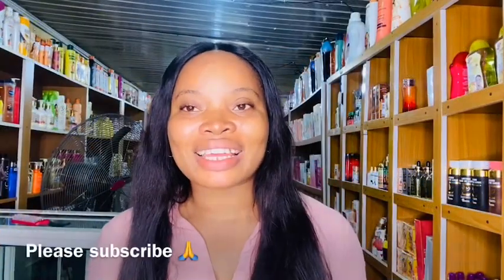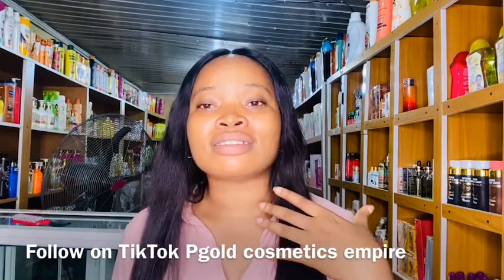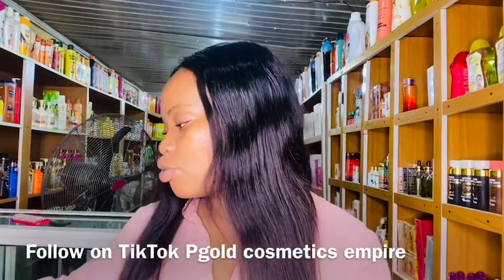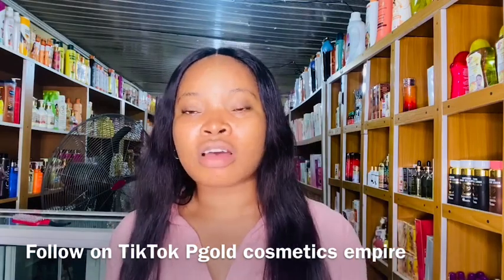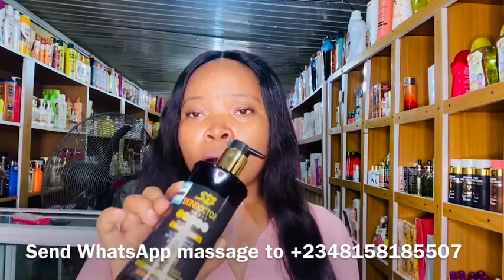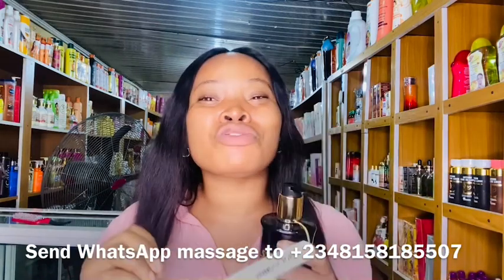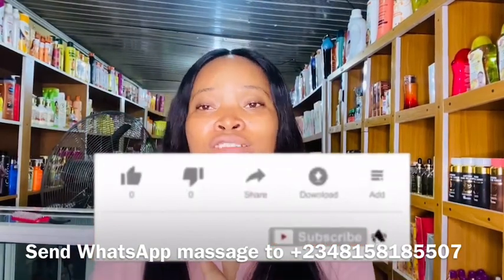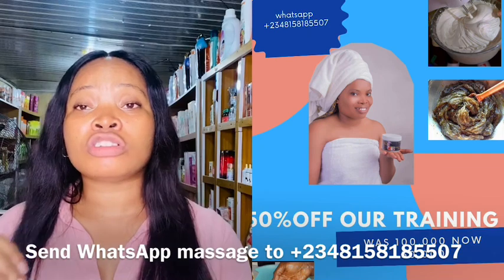WATCH THIS BEFORE USING SKIN DOCTOR LOTION/SKIN DOCTOR LOTION REVIEW